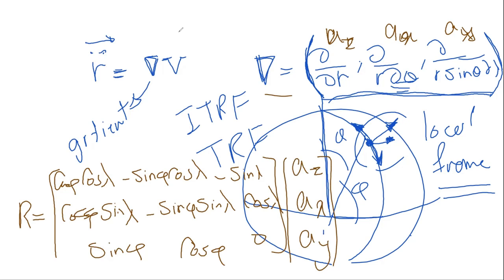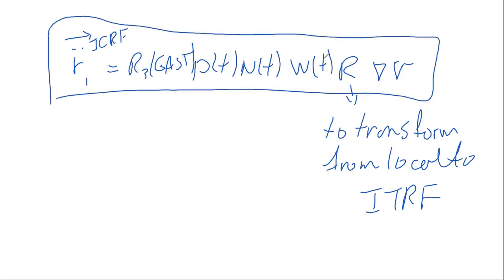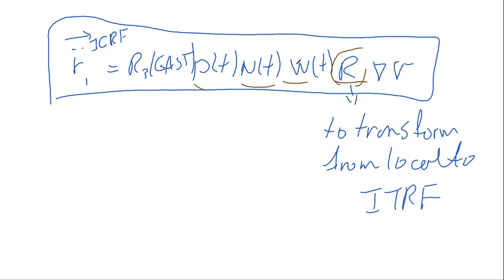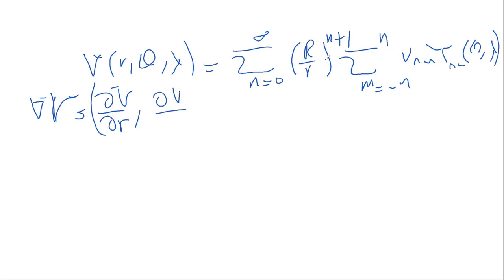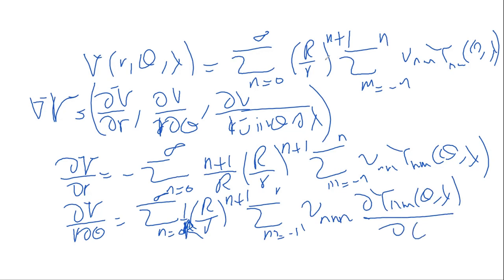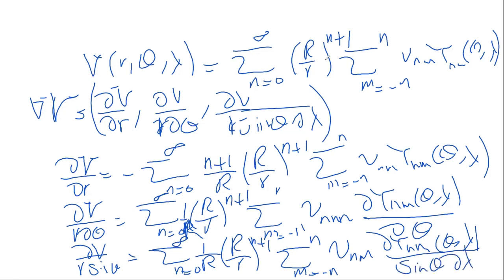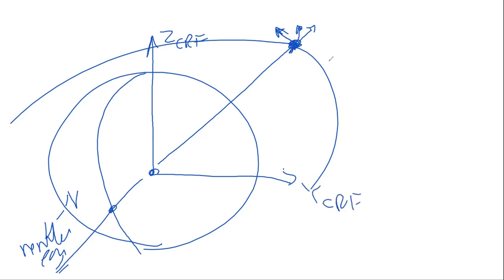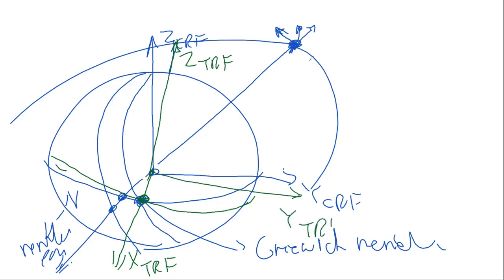Lecture 1-3 Transformation of acceleration to CRF